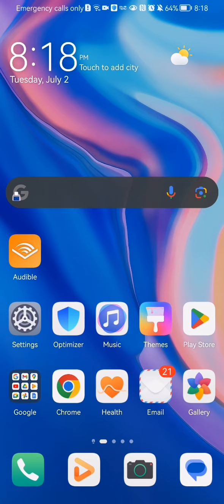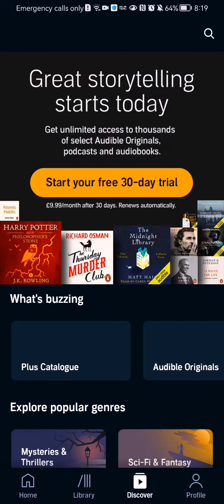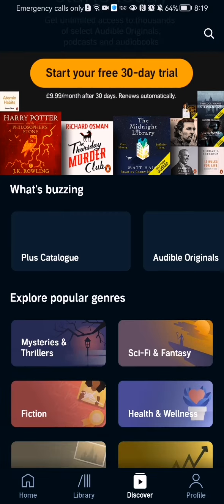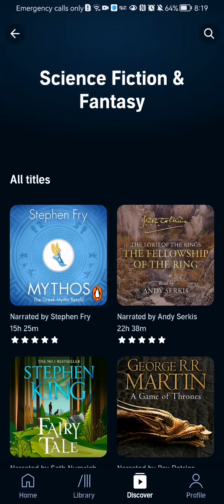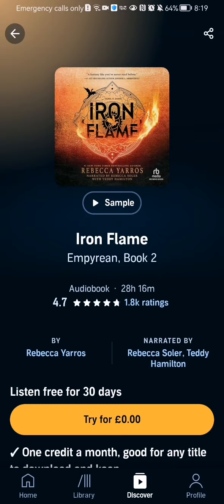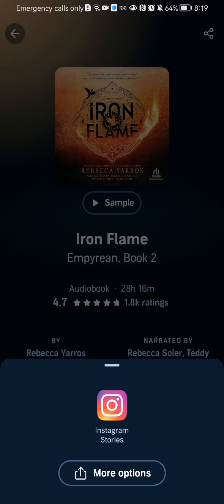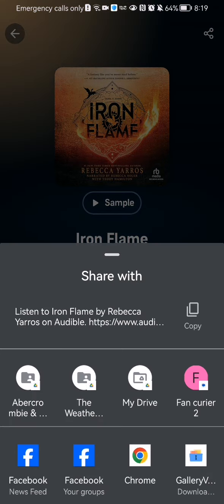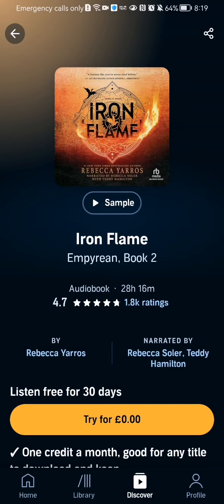How To Share Book On Audible?